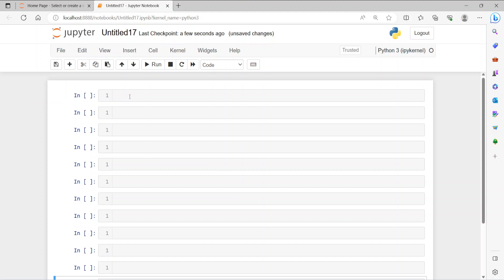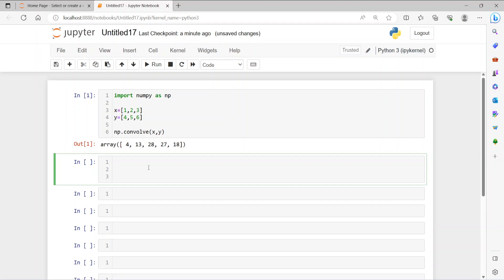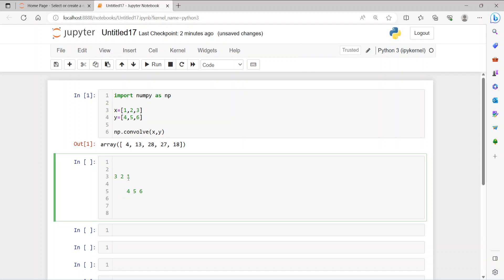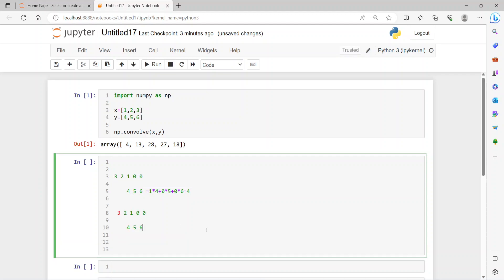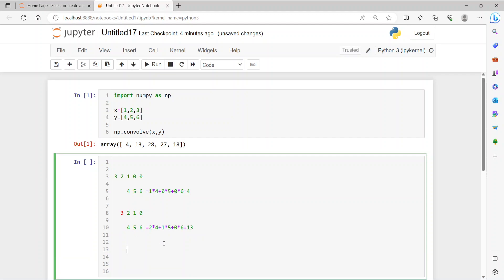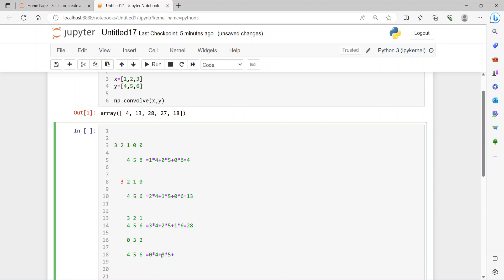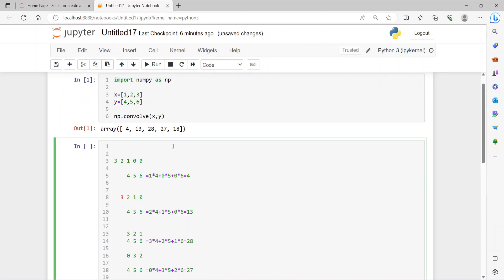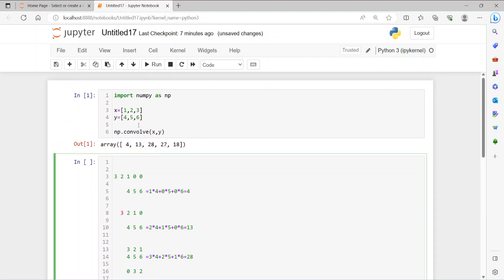Numpy Convolution with explanation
Python numpy convolution explanation